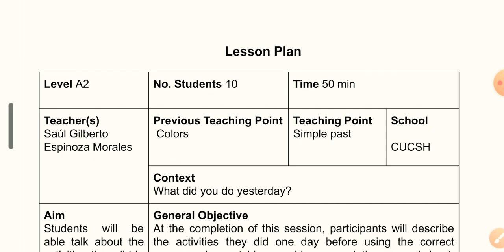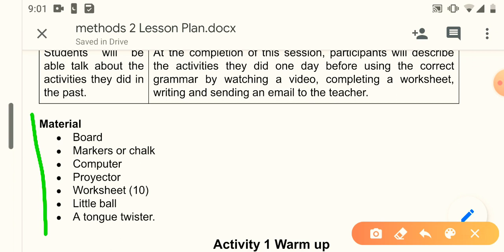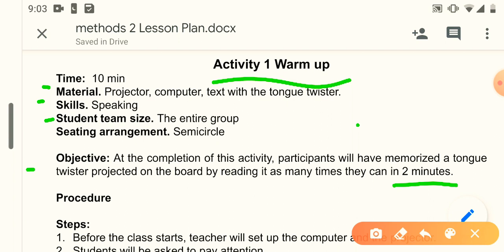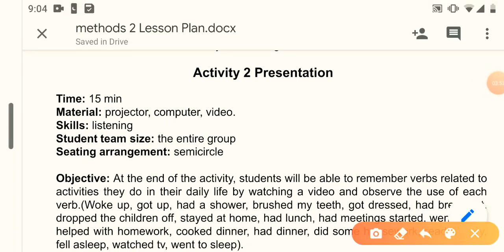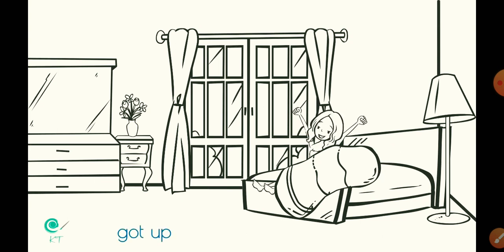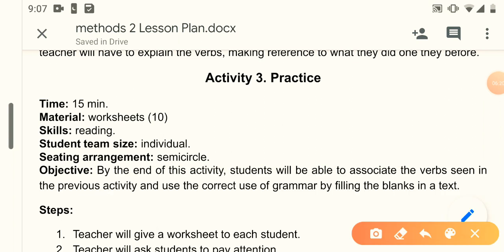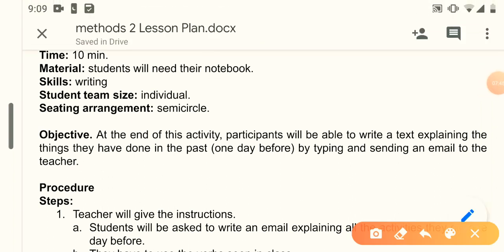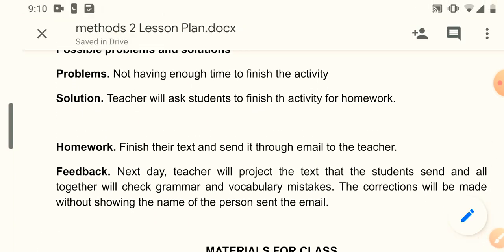How to teach Simple past | Lesson plan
This is an analysis on a Lesson plan